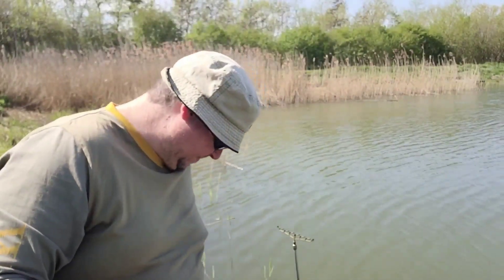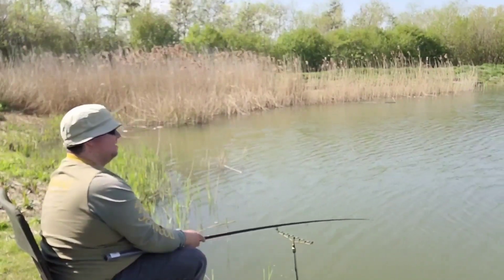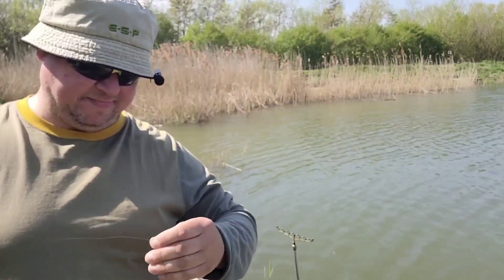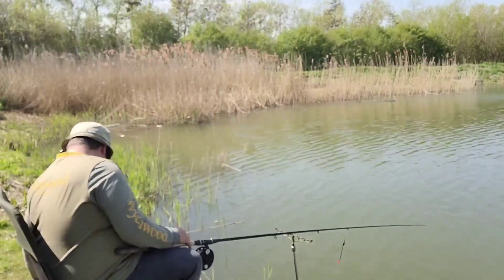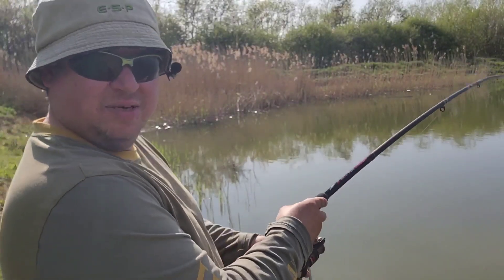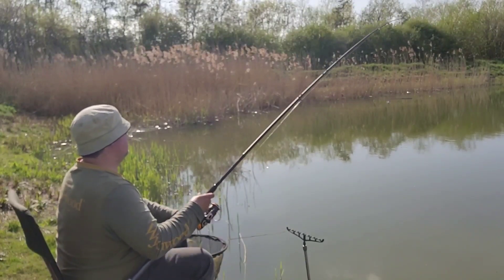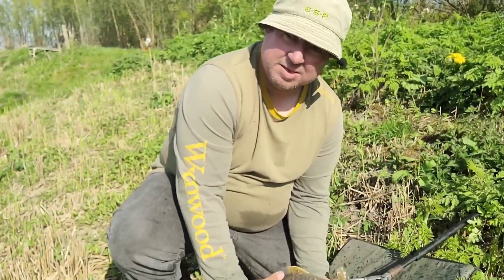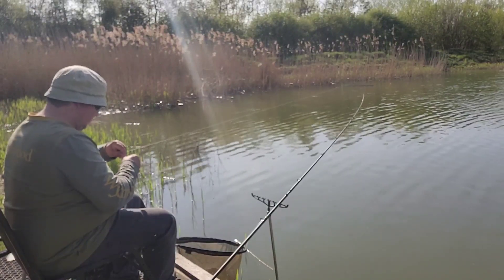Fishing a fenland reservoir VID 026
Short session on the feeder and pin